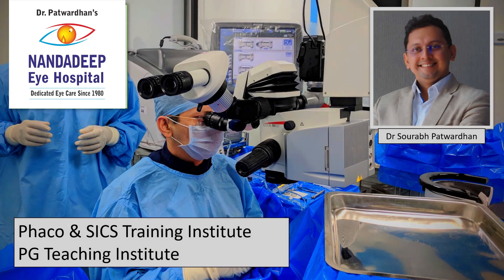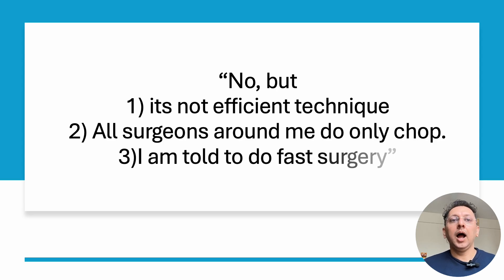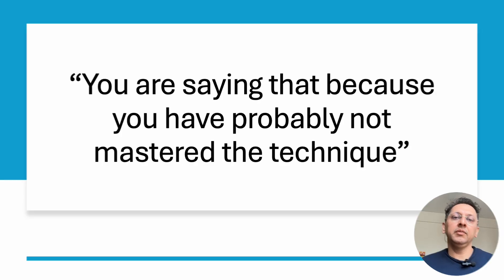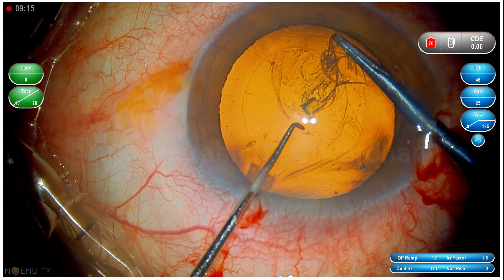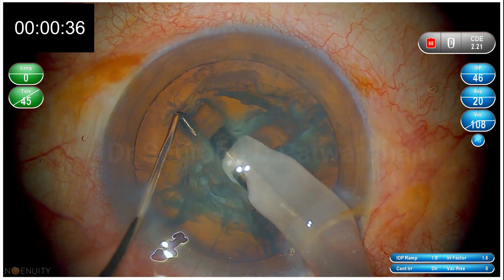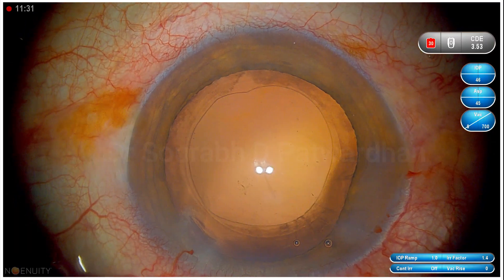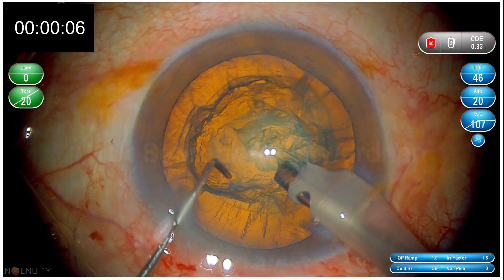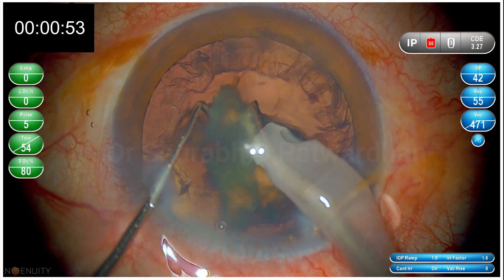293 Is trench divide inefficient technique? Dr Sourabh Patwardhan